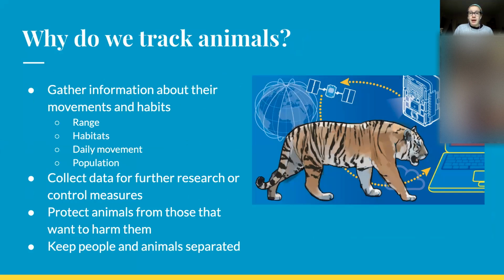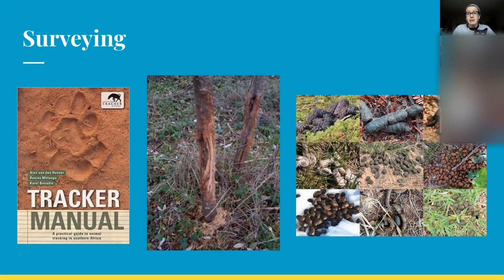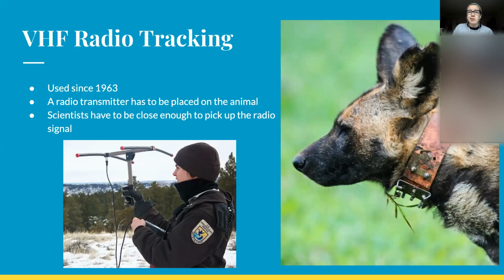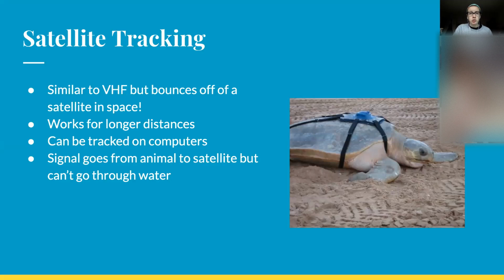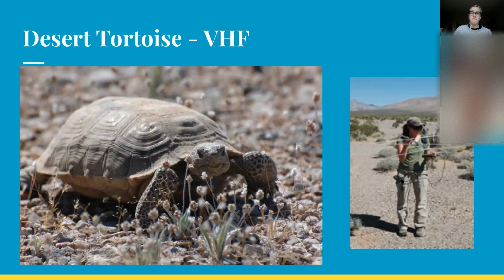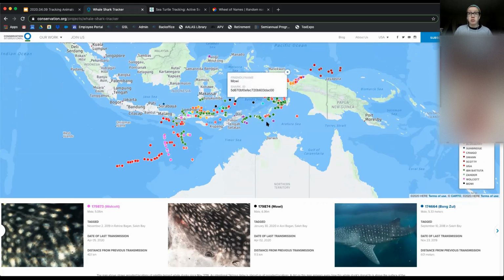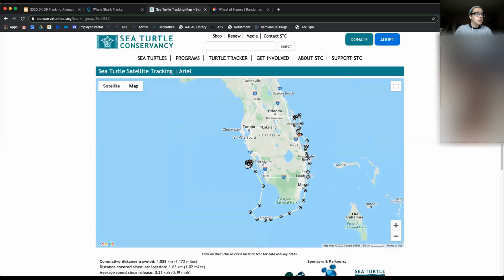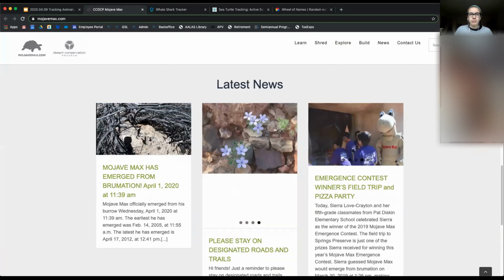Tracking Animals Across the Globe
Today we discussed the technology used to track animals, why we are tracking them, and showed some cool examples of animal tracking data.